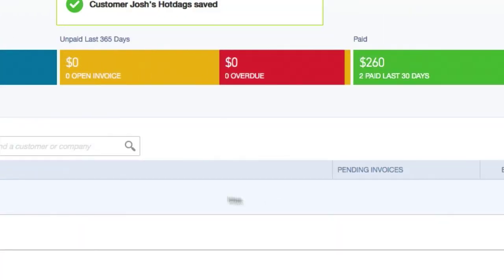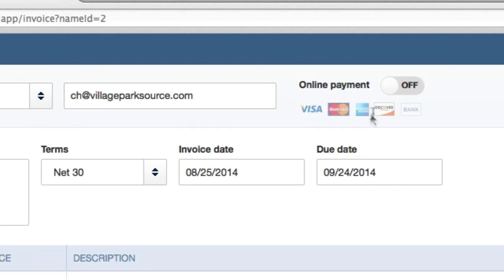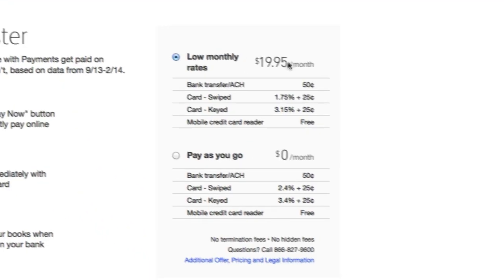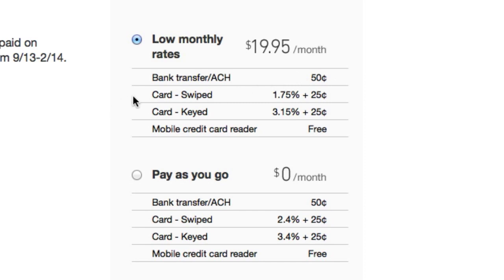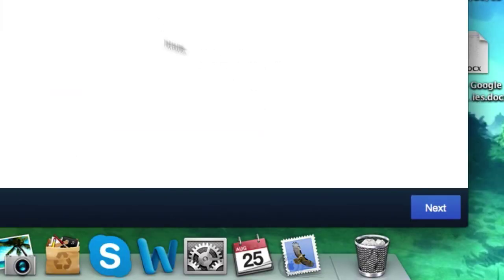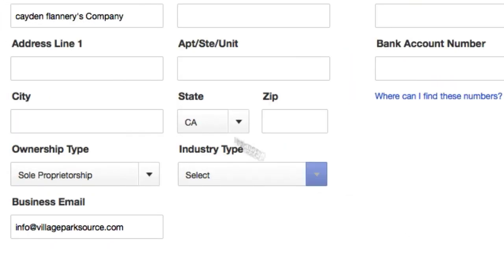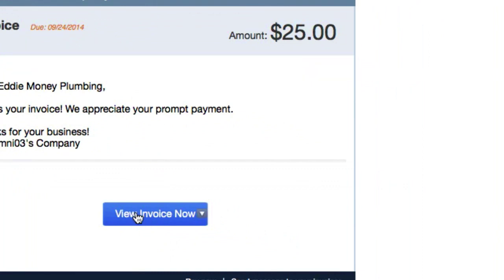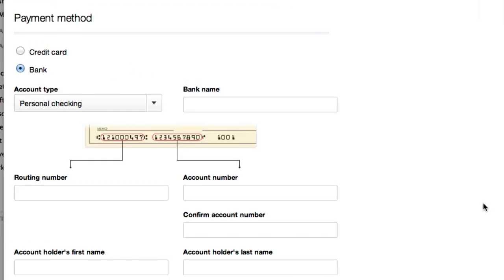7. Quickbooks Online - Collect via Direct Bank Transfer / Credit Cards